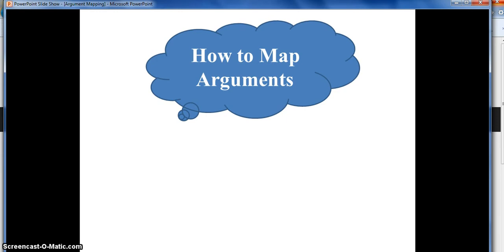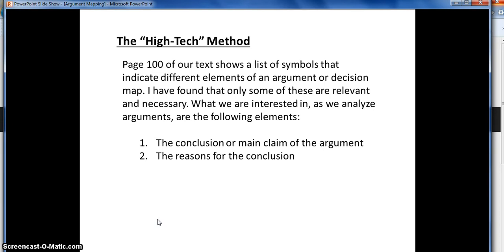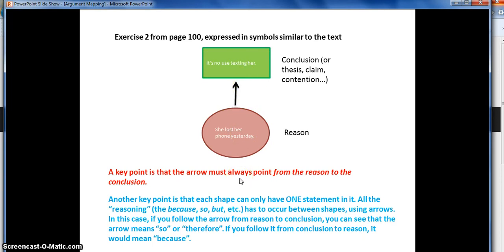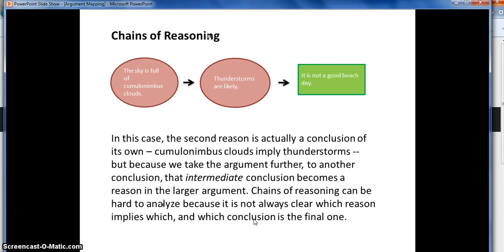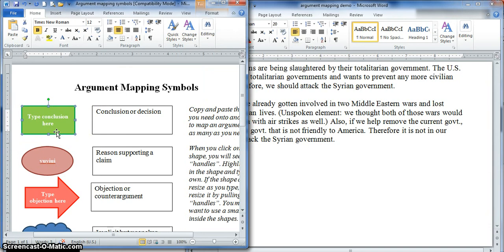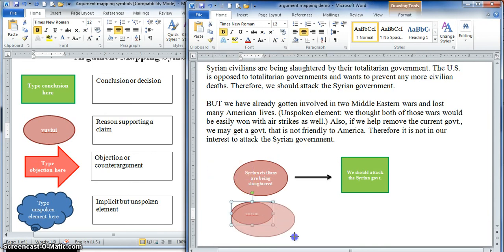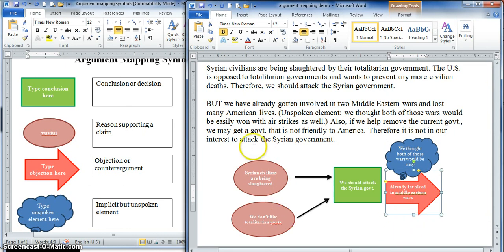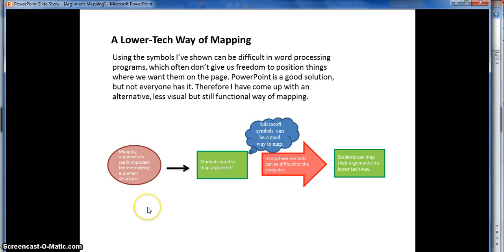hi tech mapping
This is part 1 of the Week 4 notes. Please watch both parts as they contain instructions for work that will be used in writing assignment 2 as well as throughout the rest of the semester. You may need to raise the volume on your computer. Also, embarrassingly, I mispronounced totalitarian several times. I just could not try making this video again. I've already spent many hours on it!